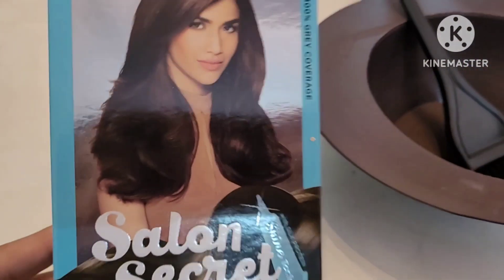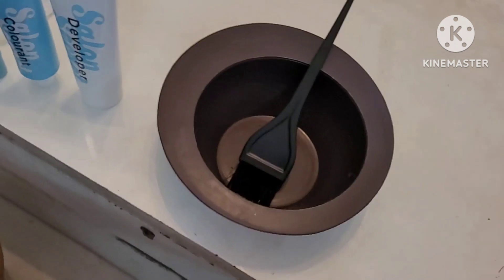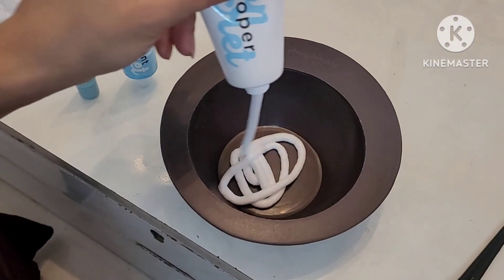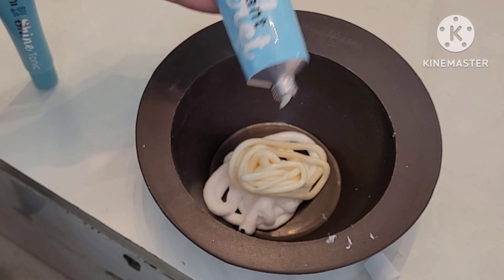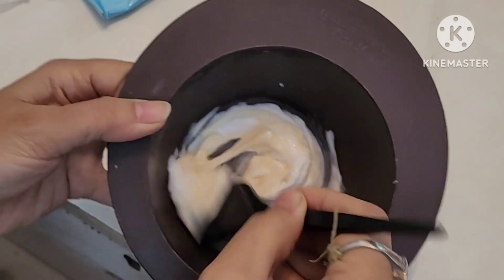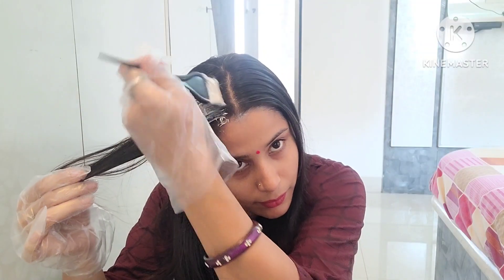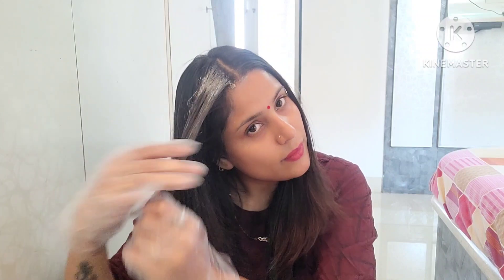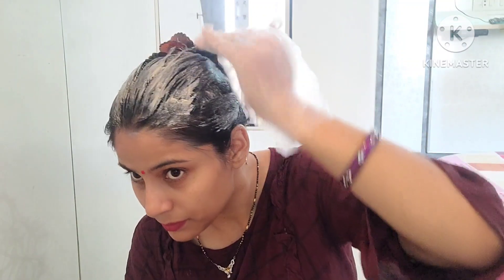B blunt se hair colour karna hua aasan (hair colour at home )ghar pr hair colour kaise kare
b blunt se hair colour karna hua aasan
5000 se bhi jayda rs. Bacha Sakte h ab ap apne.
haircolour at home

ghar pr hair colour kaise kare.